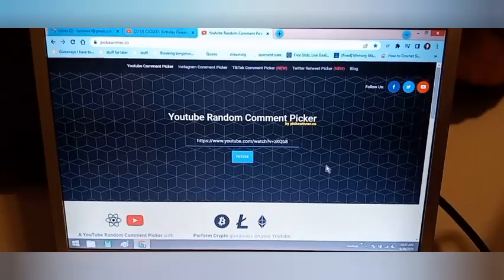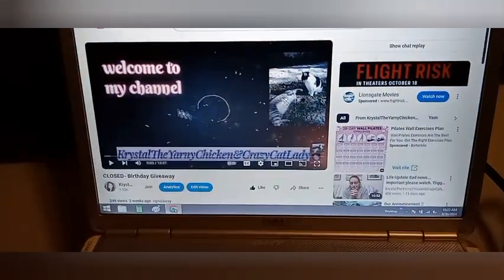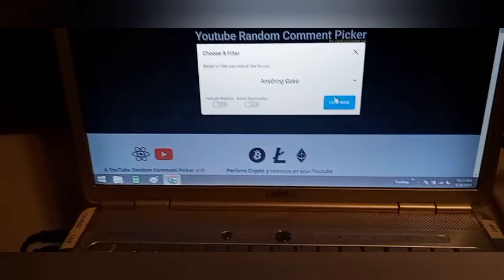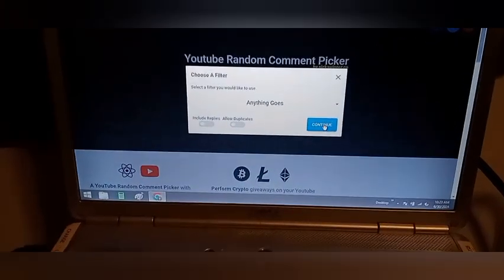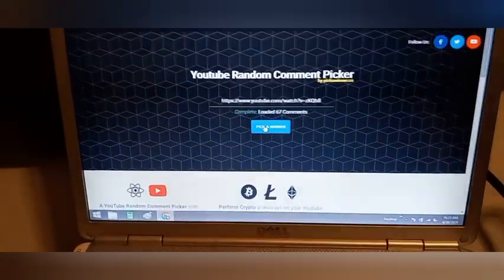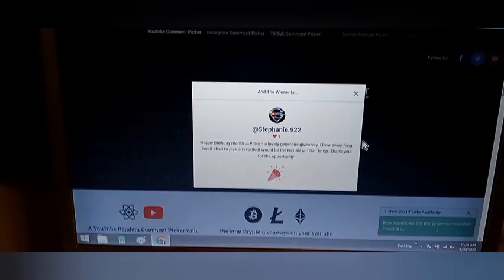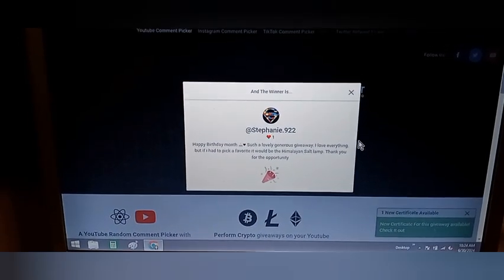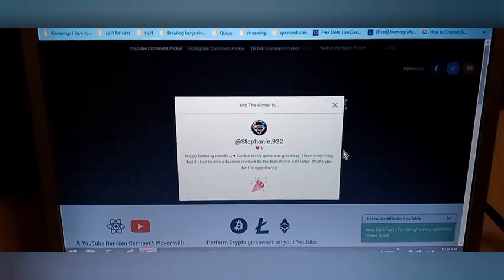RE-DRAW Winner Picked for Birthday Giveaway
It's a few things you can do to really help my channel.